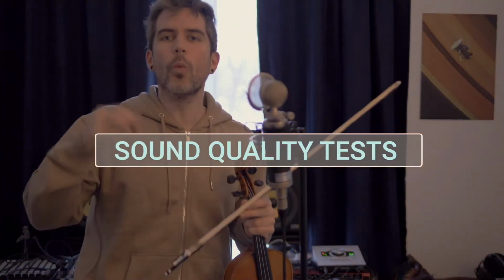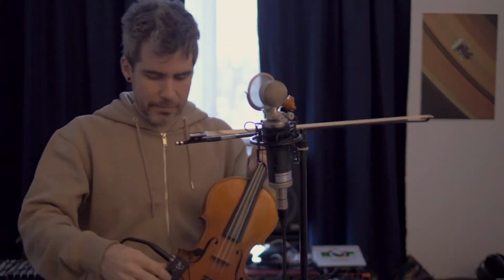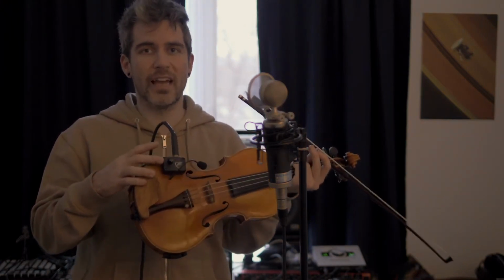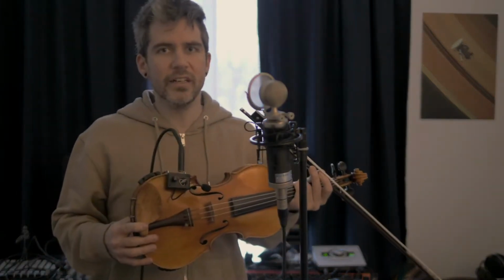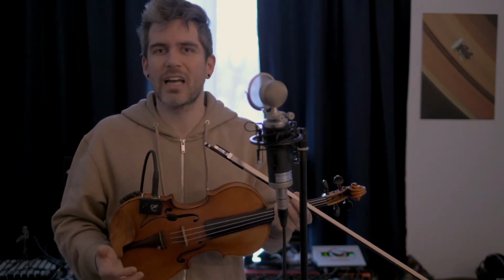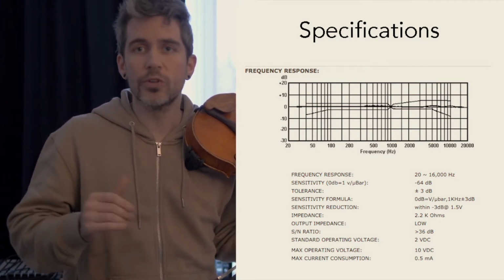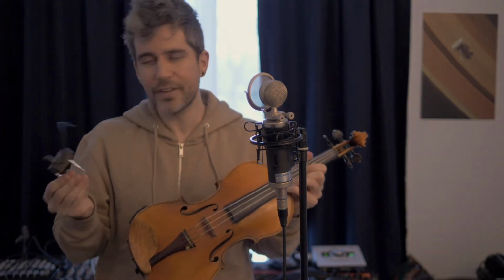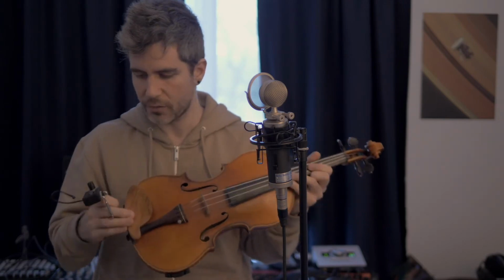Violin Pickup, Violin Microphone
David Piche, a professional musician, shares his experience with the Myers Pickup and what he loves about it.